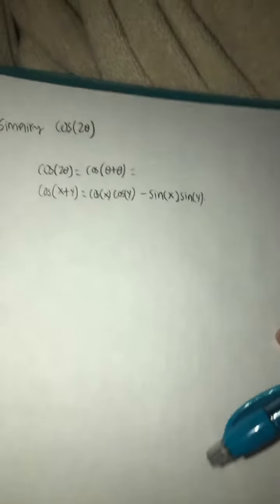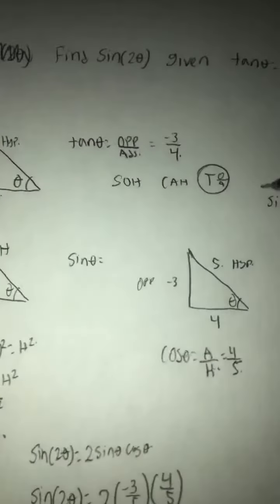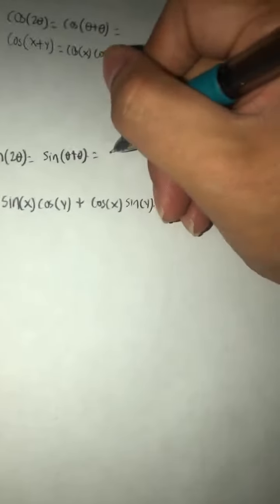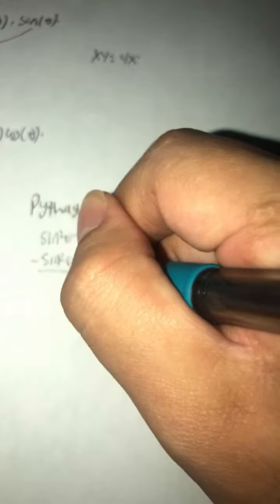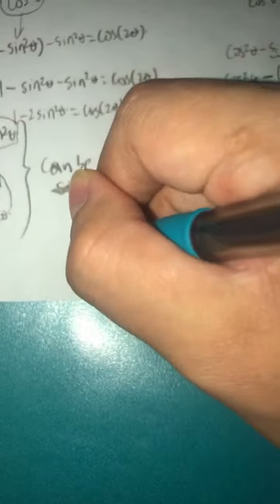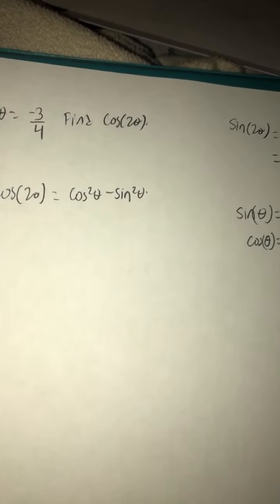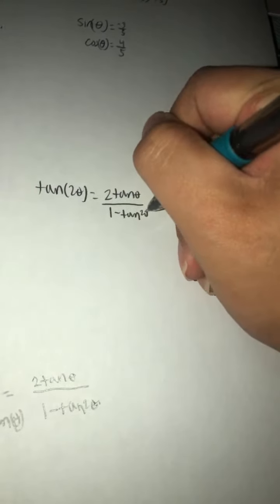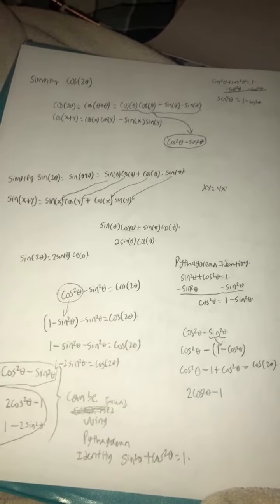Trigonometry double angle identities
In this livestream we went over double angle identities